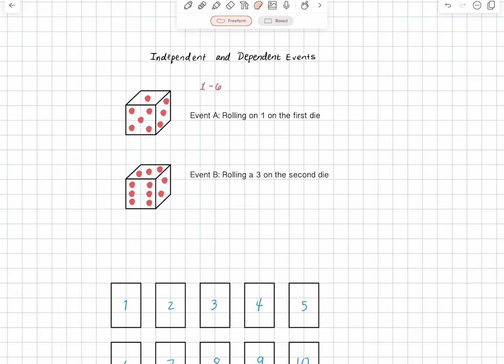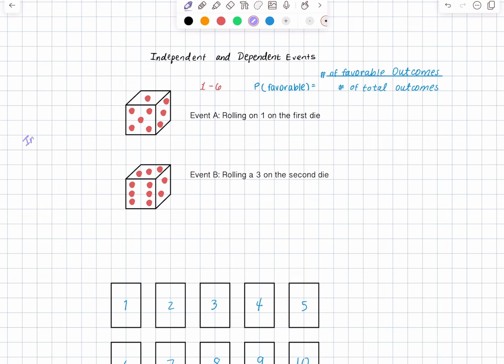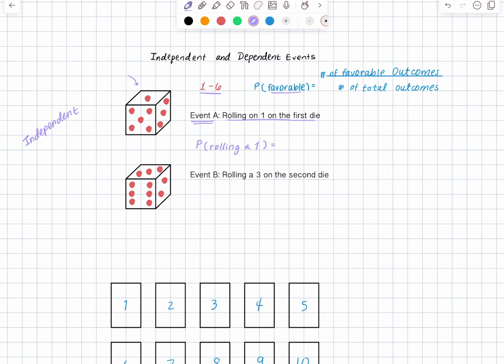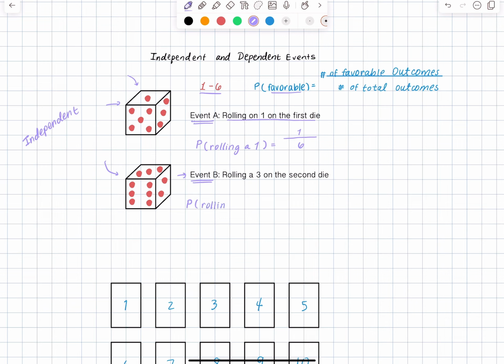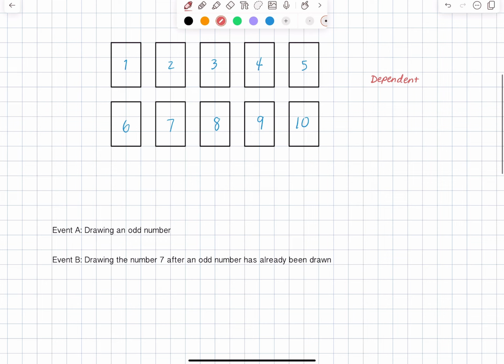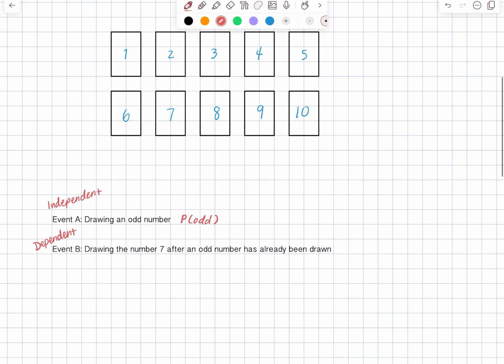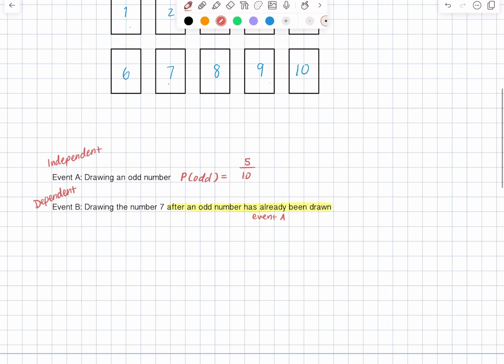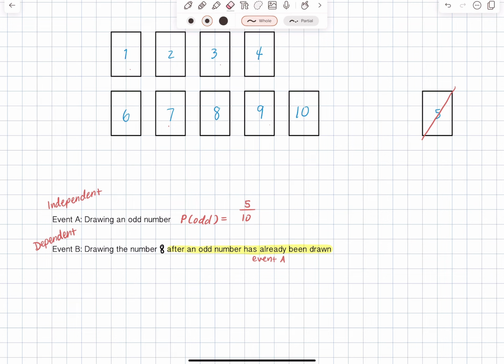Independent and Dependent Events